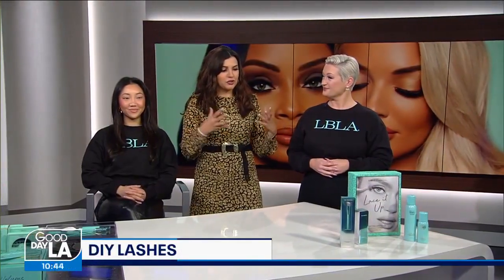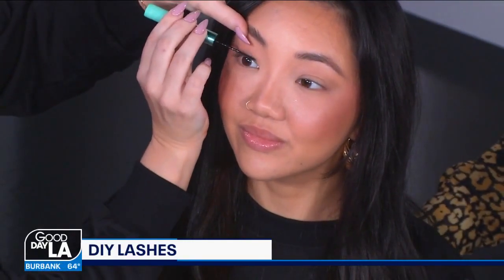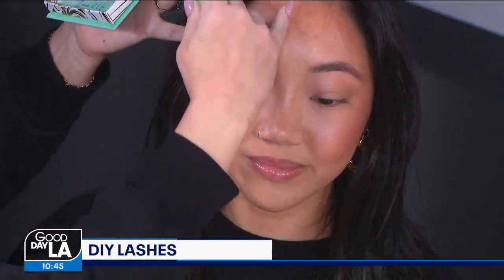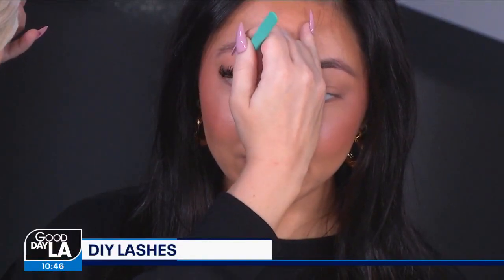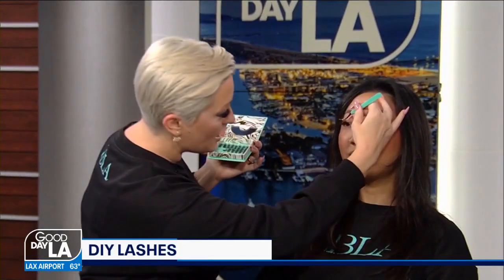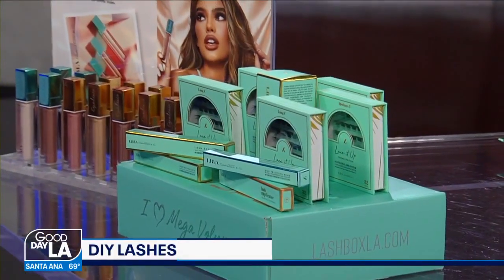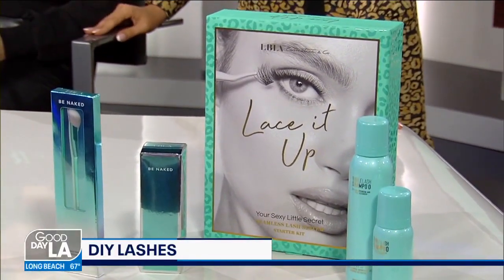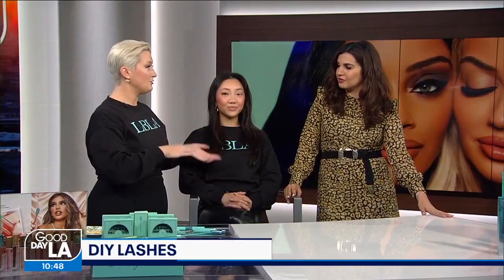DIY eyelash extensions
Lash Box LA demonstrates the latest in lash extensions, that you can do yourself!